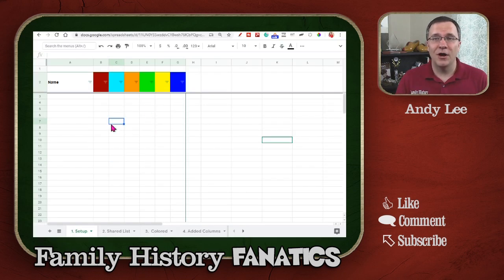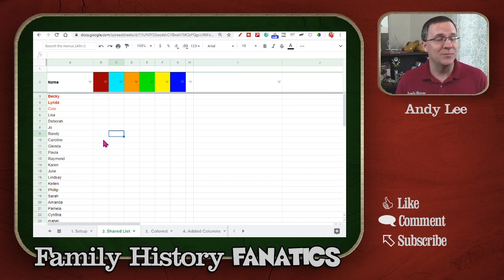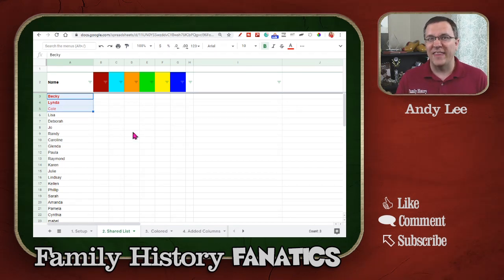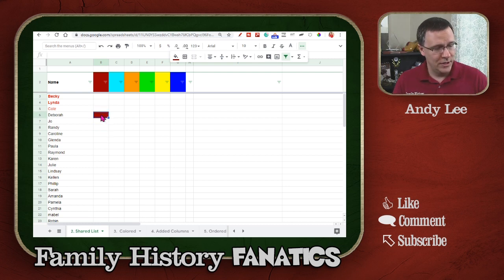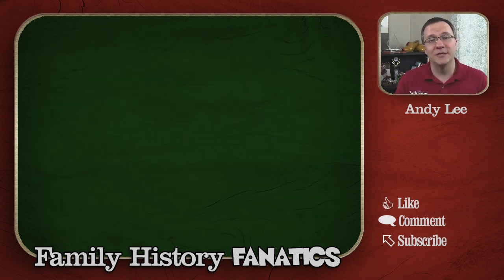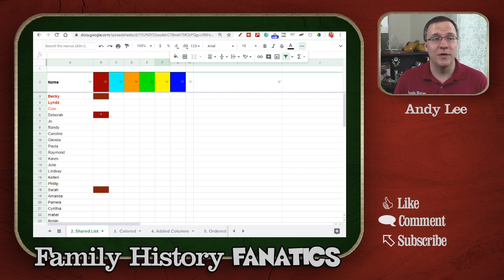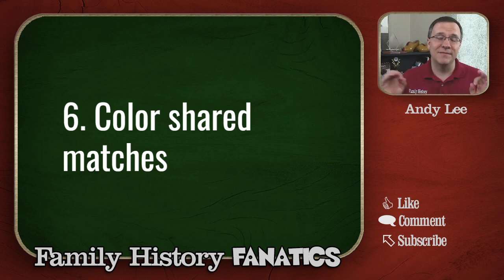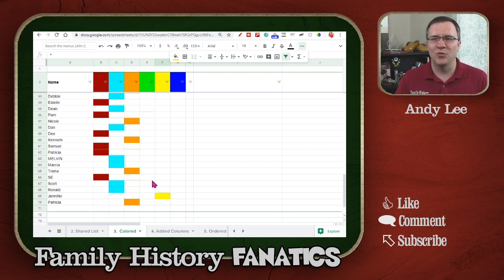Create a DNA Leeds Method Chart Quickly to Cluster Your DNA Matches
Create a Basic DNA Leeds Method chart for your DNA matches from AncestryDNA, MyHeritage DNA, 23andMe, and FamilyTreeDNA.

A Leeds Method Chart helps you cluster your DNA matches to determine your family lines.

CONTINUE LEARNING

CHAPTERS

0:00 Introduction
0:33 Divide matches into grandparent groups
1:36 Create table with at least 5 columns
2:12 List all 2nd & 3rd Cousins
3:45 Assign a color to the first match
5:59 Color next ungrouped match a new color
6:43 Color shared matches